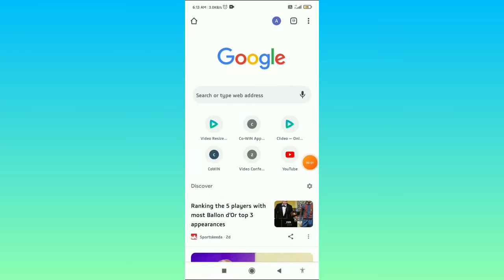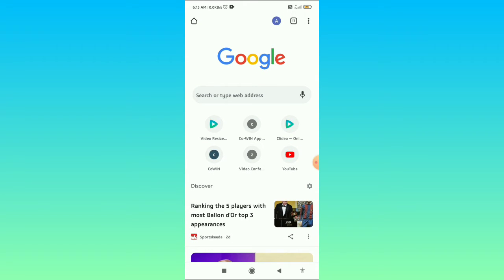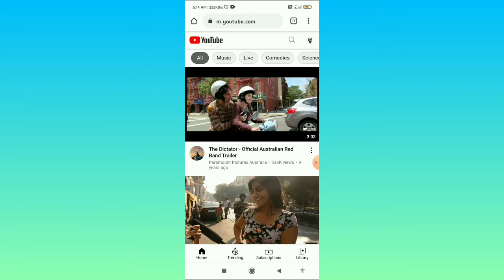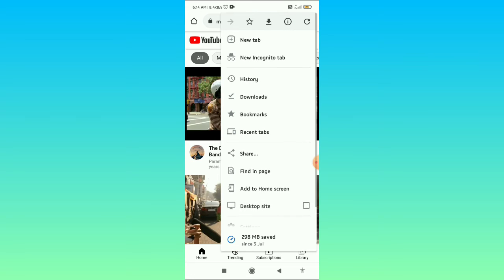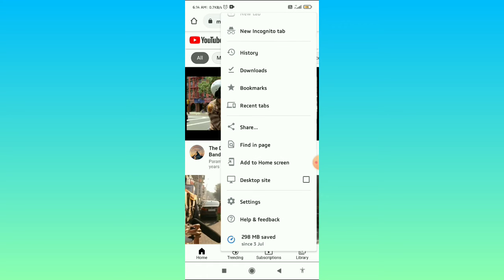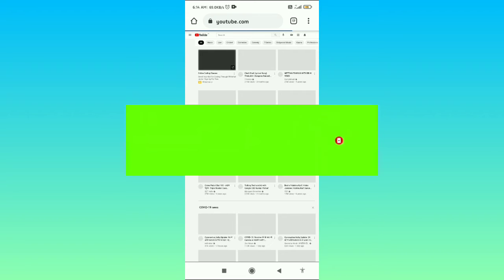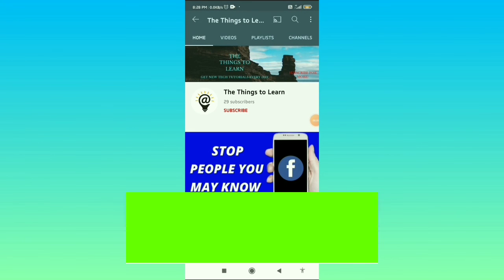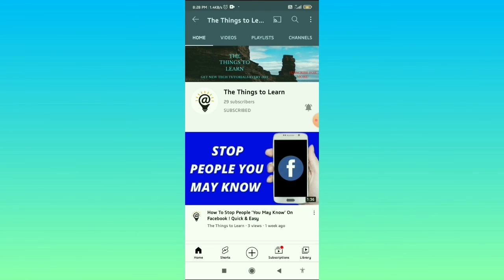How to Request Desktop Site On Chrome Browser (2021) EASY Noteartener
How to Request Desktop Site On Chrome Browser (2021) EASY

How to Save Instagram Stories As Drafts

How To Delete Story Drafts On Instagram !